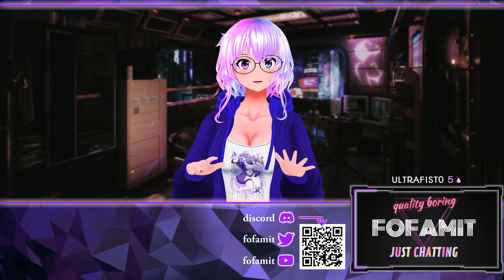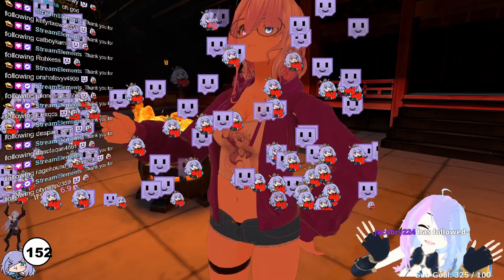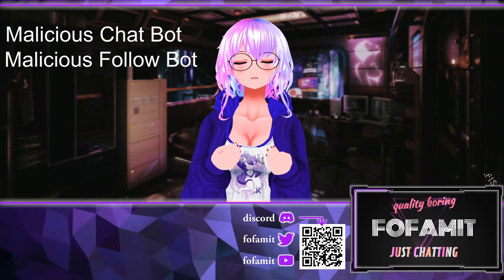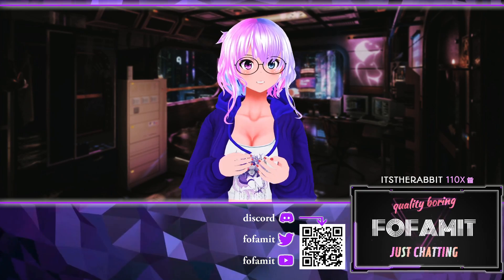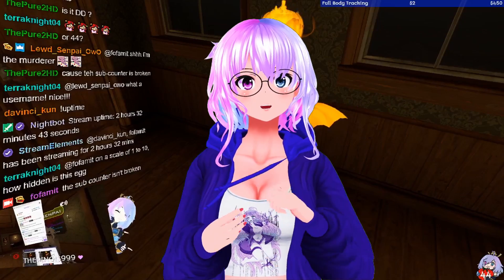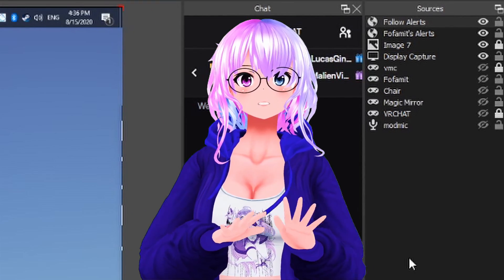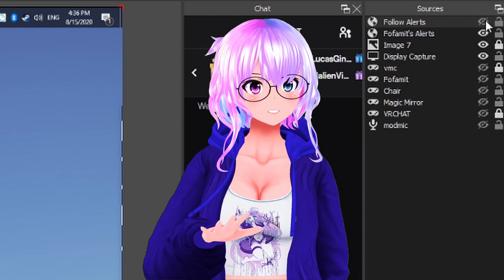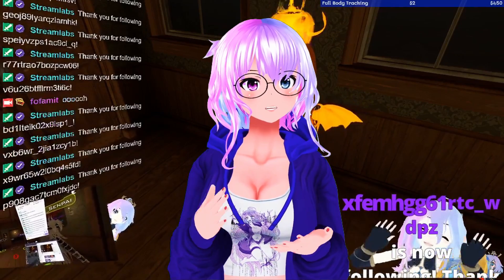Prevent SPAM bots from ruining your Twitch & YouTube stream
0:00 - Video Introduction
0:15 - Getting Spammed example
0:22 - About Spam Bots
0:53 - Separate Overlays
1:41 - Cleaning up spam chat
2:13 - Slow Mode
3:10 - Follow Only
4:23 - Bonus Tips
5:39 - Thanks for watching!

--My Desktop VTuber Set up--
What I use and recommend currently for Desktop Vtubing~

Luppet
An application that uses a webcam and leap motion for hand tracking to bring your avatar to life for videos and stream.

A decent webcam needed for some VTuber applications.

Leap Motion: Hand tracking
Programs like Luppet use this for hand tracking.

Motherboard - Gigabyte B550:

CPU - AMD Ryzen 5600X:

GPU - RTX 2070 Super:

RAM -  16-32GB DDR4 3200:

Power Supply - Corsair 850W 80+ Gold:

SSD - Crucial M500 1TB:

Hard Drive - Seagate 4TB:

CPU Cooler - Noctua D15:

Computer Case - Fractal Define R7: